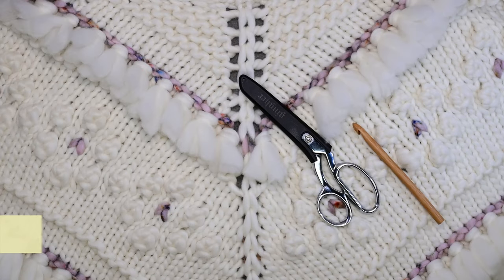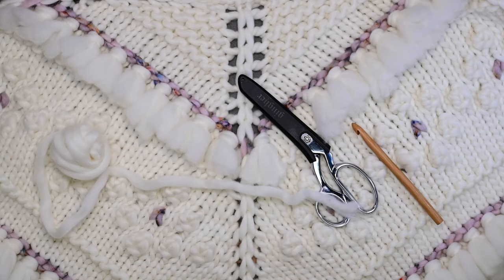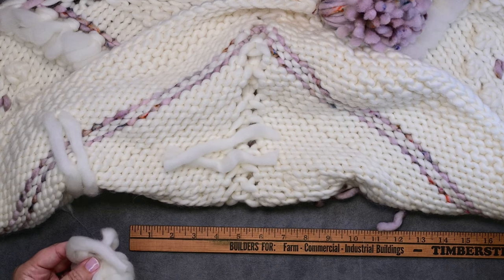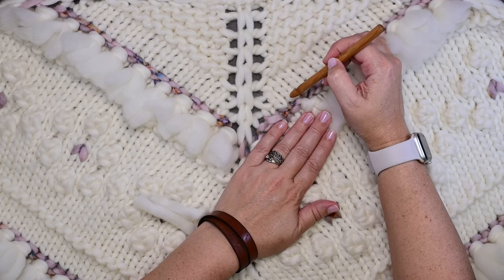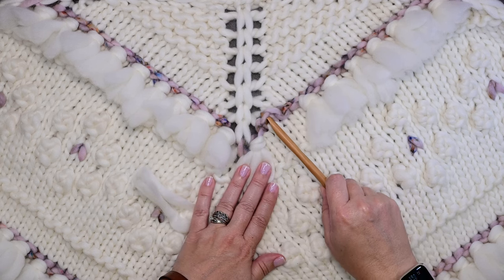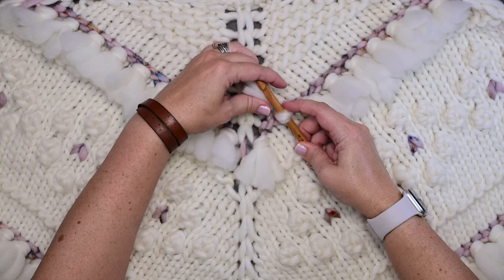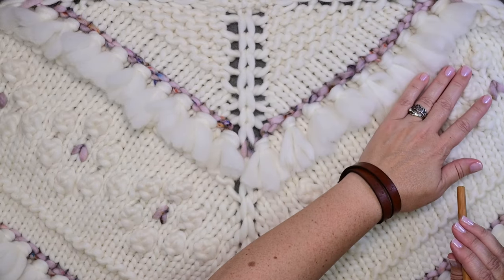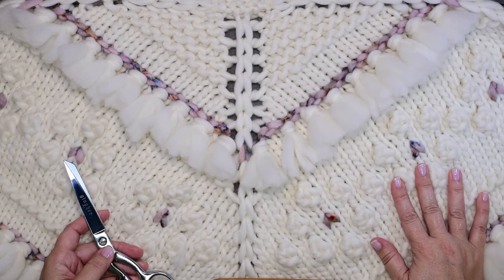Attaching Fringe to a Knitted Piece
In this video, I show you how to create and attach fringe pieces to a knit shawl. The shawl shown in this video is my Wool Weaver Shawl pattern.

Yarn shown is Hedgehog Fibres Merino Super Bulky in (MC) Pure & (CC) Pet Rock.